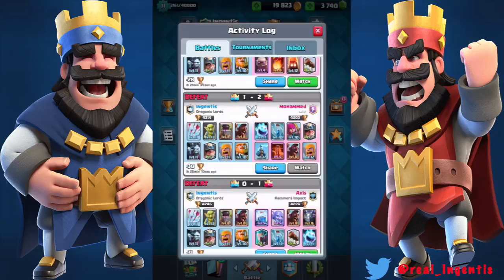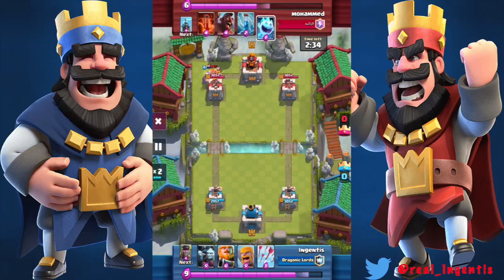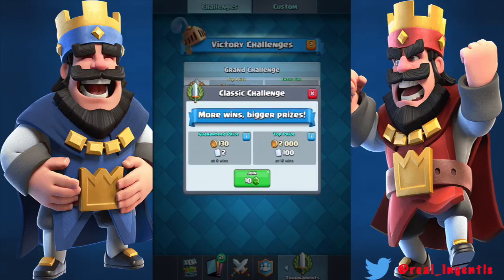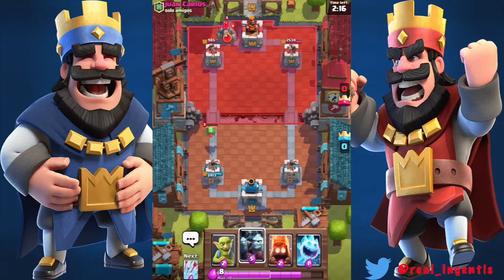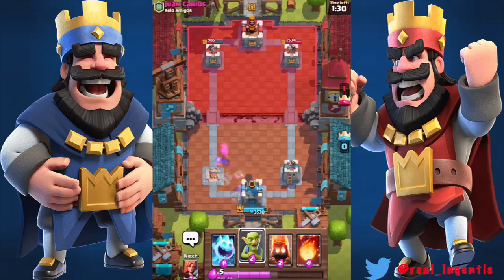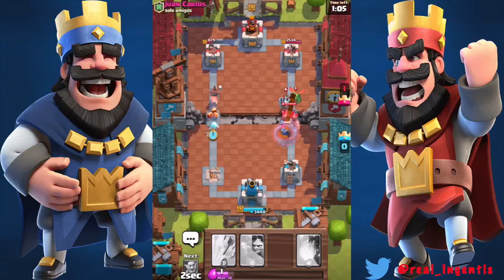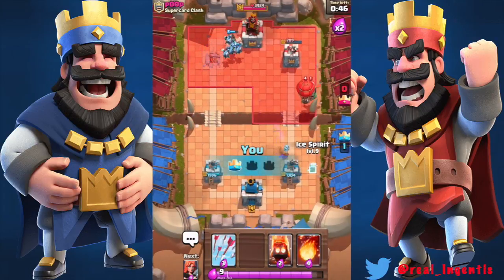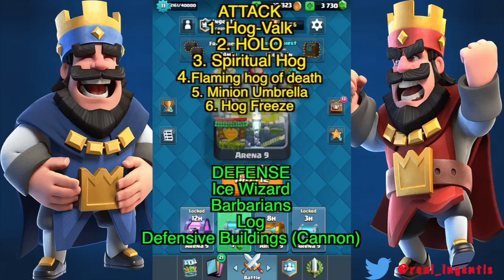Clash Royale || A Comprehensive Guide to the Hog Rider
I cover all the best attack strategies with the hog rider in this video as well as cover the best ways to stop it and how to use for your own defense.